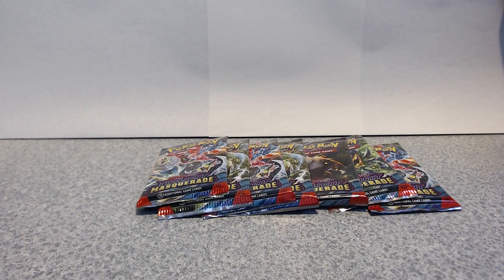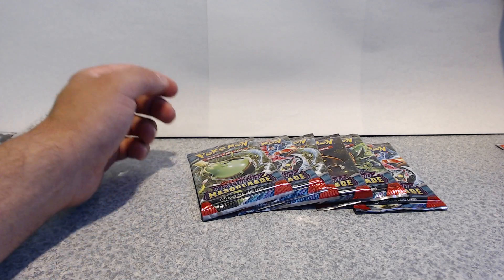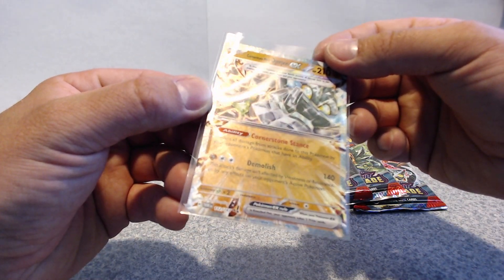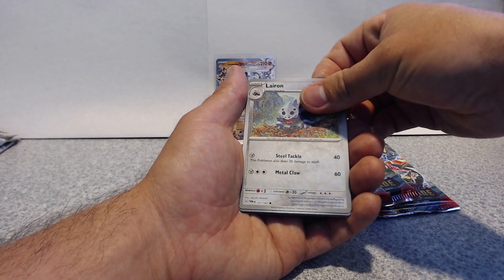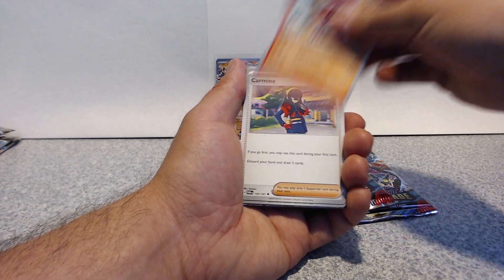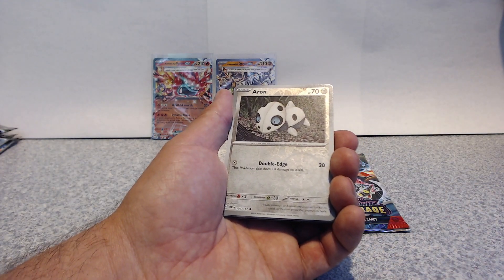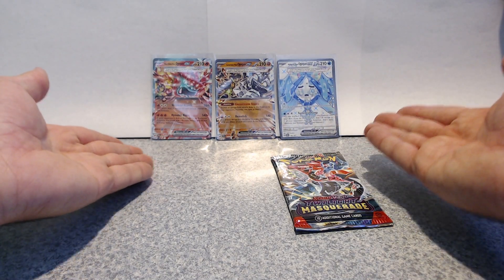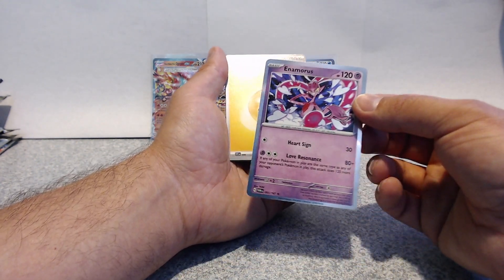Hunt for Twilight Masquerade Greninja EX Special Illustration Rare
Give Away Coming Soon

» Youtube 2 Channel: /    / @danielk9000tradingcards
» Others To Come